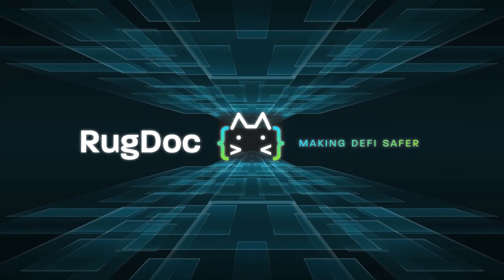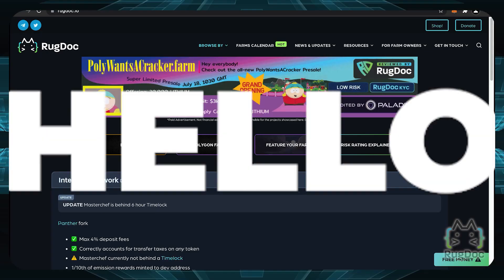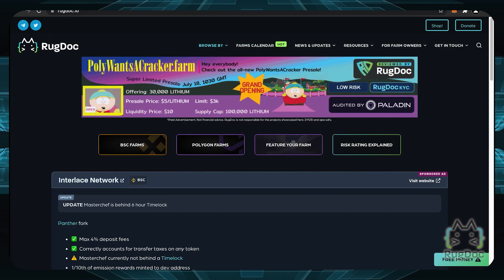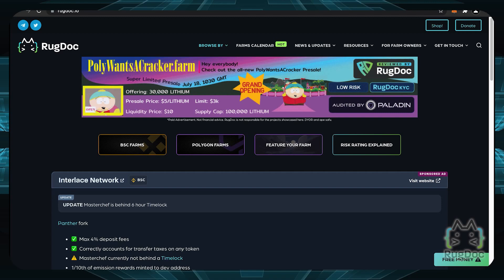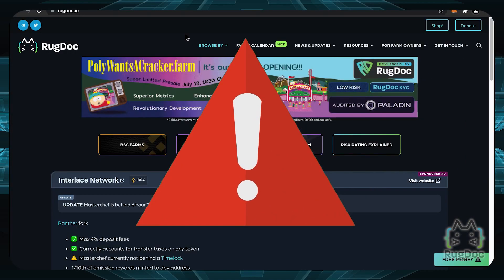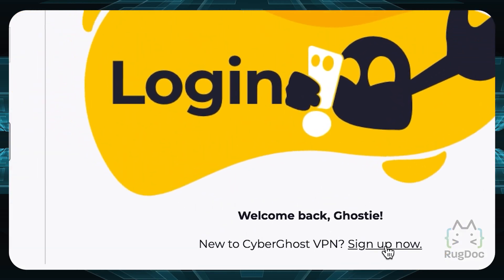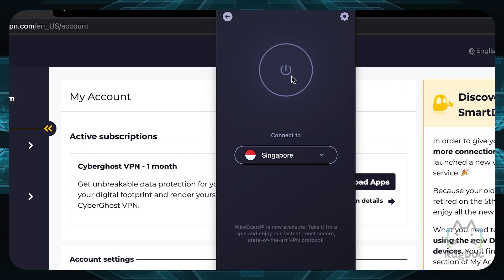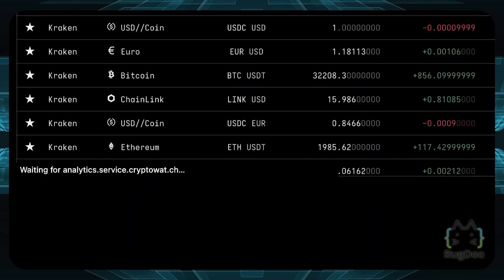How to Access Restricted Exchanges Using a VPN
Sometimes, your country might not want to let you access a particular exchange like Kraken or Binance. Luckily, we've got a solution for that.

Those wishing to participate in cryptocurrency markets in locations where access over the Internet has been blocked will require the use of a virtual private network–also known as a VPN.

Aside from any possible legal liability, a VPN is an excellent option for those who are trying to access currency exchanges and capital markets and are currently blocked from doing so. This video explains all you need to know on getting set up and running your VPN software.

📚 Resources 📚

RugDoc is a DeFi community-centric team with a mission to create a safer environment in cryptocurrency and Decentralized Finance.